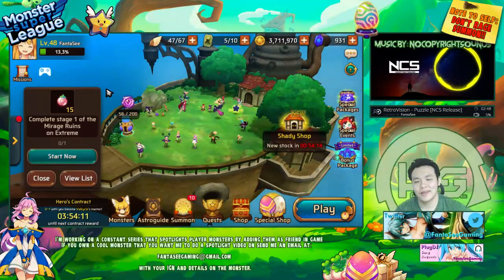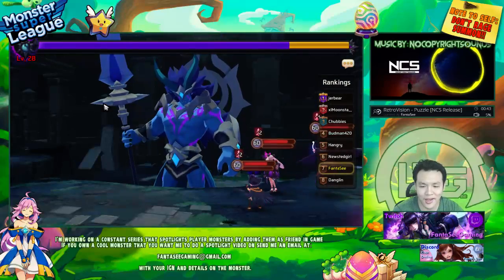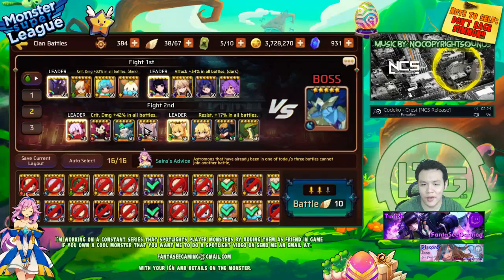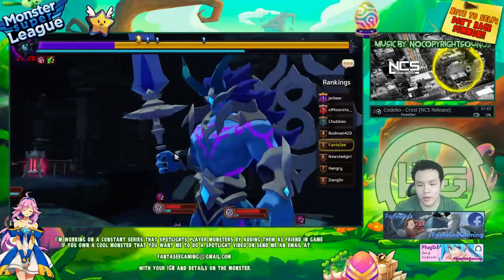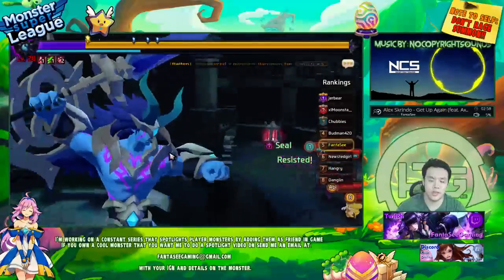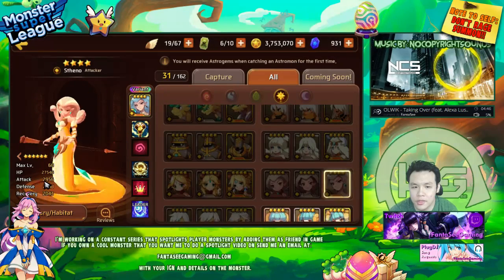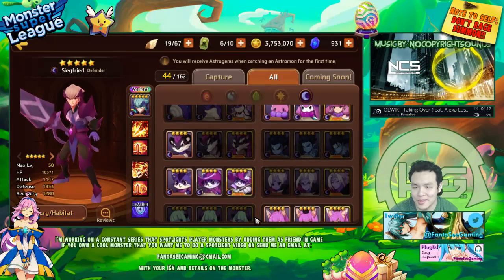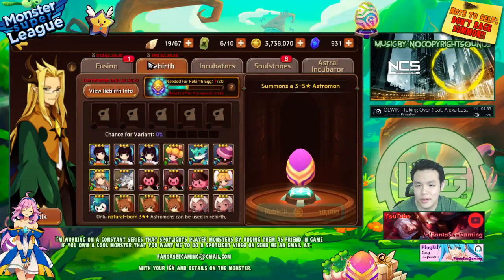Monster Super League DAILY!! THEORYCRAFTING FOR DRAGONS TEAM!! LIKE A MAD GENIUS!! ♕Ep.101